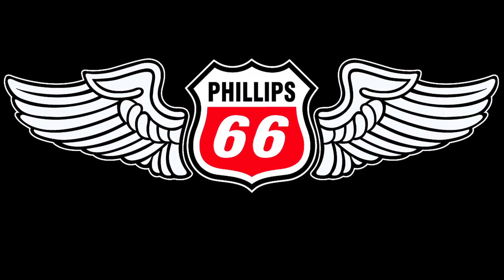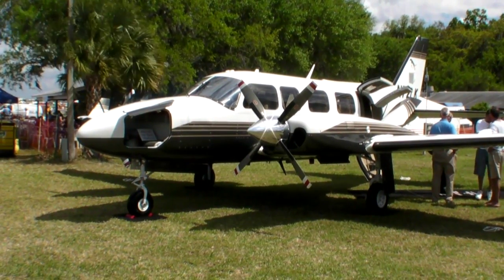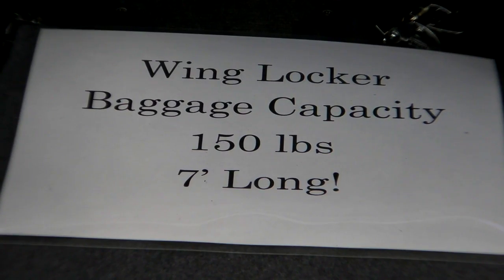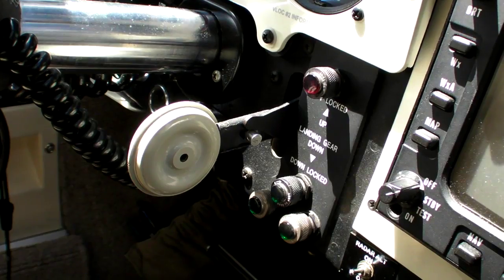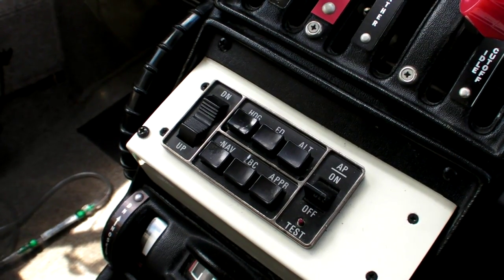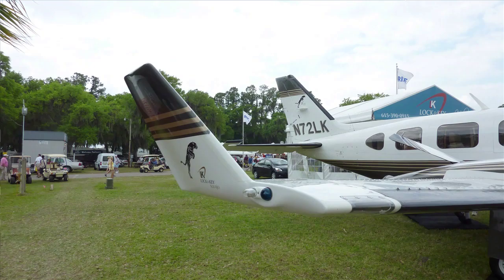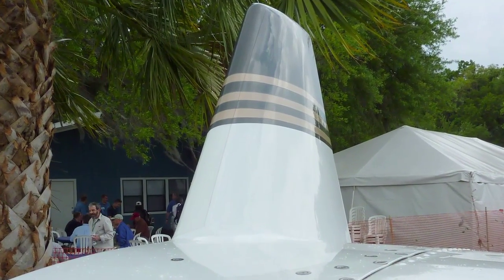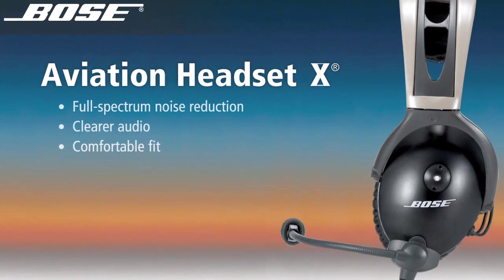Lock and Key Navajo Upgrade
Piper's Navajo was one of the most successful cabin class twins, mainly because it carries a lot at a good cruise speed. But It hasn't been made since the 1980s, so Mike Jones Aircraft has developed an extensive upgrade program for the Navajo called the Lock and Key. Here's a report.